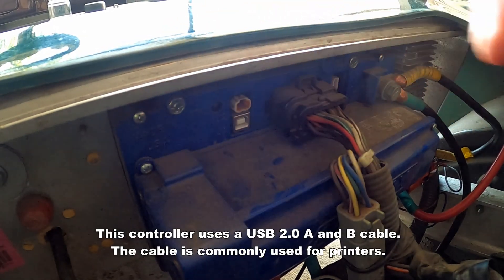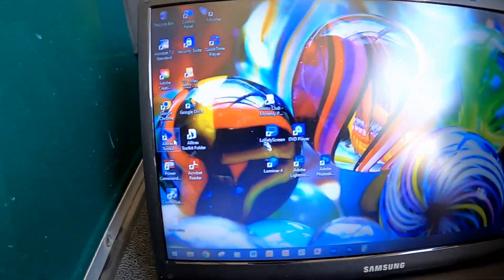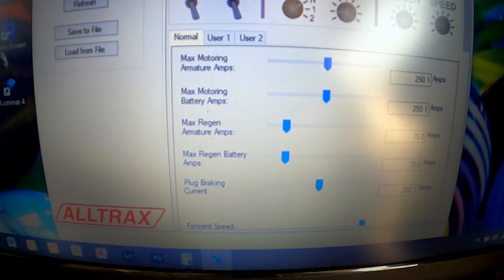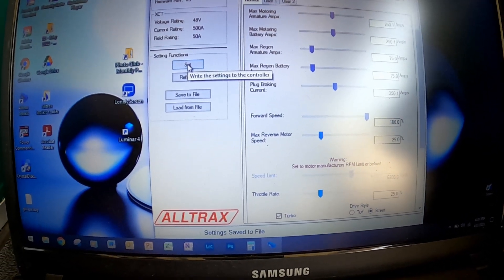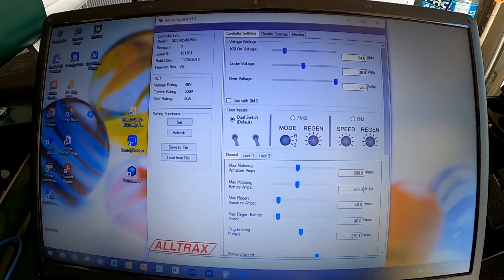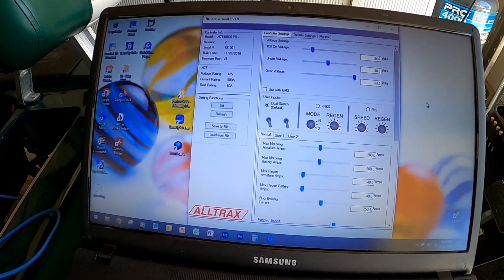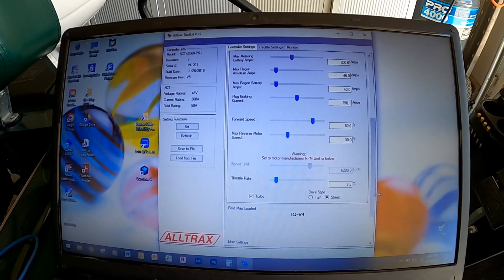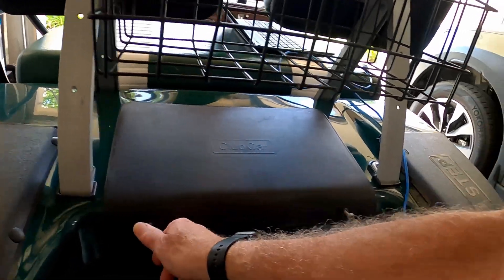Let's Ride a Golf Cart After a Lead-Acid to Lithium Conversion - Part II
Once the lead-acid to lithium conversion was complete, it was time to program the Alltrax controller.  This video shows the process for getting it just right!